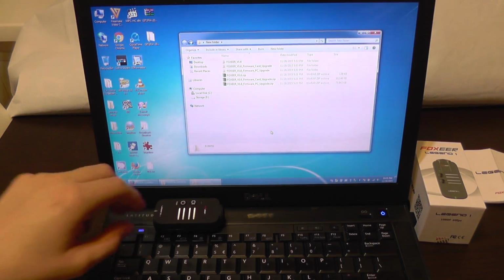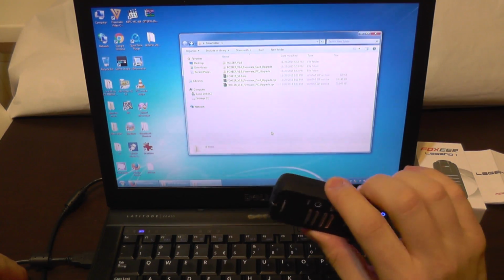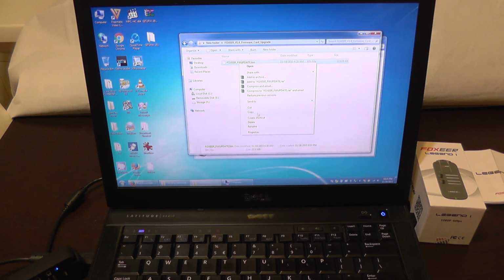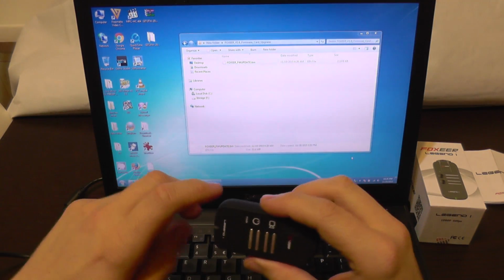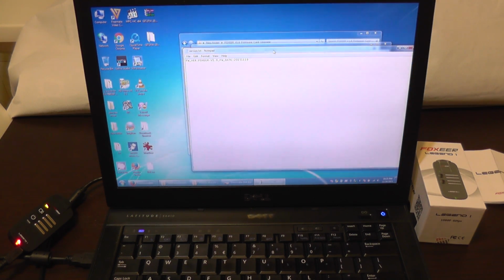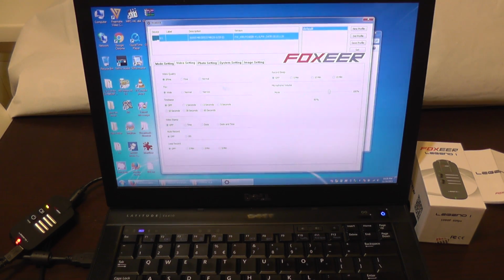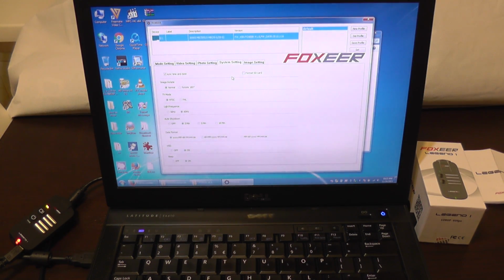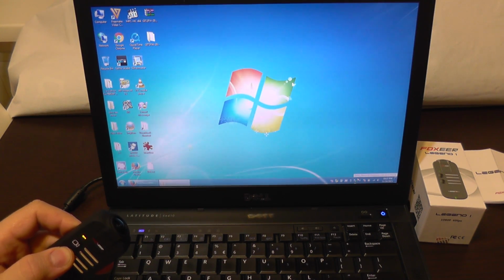Foxeer Legend 1 HD FPV Camera Firmware Update and Setup - part 2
Foxeer Legend 1 HD FPV Camera Firmware Update and Setup